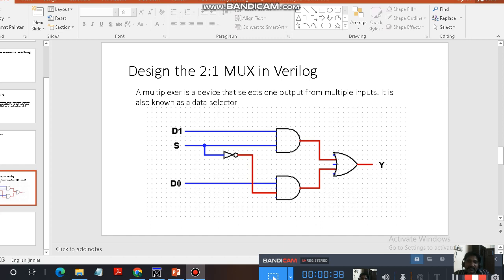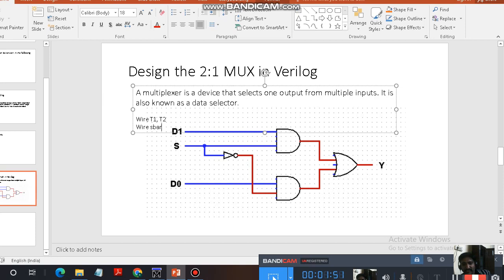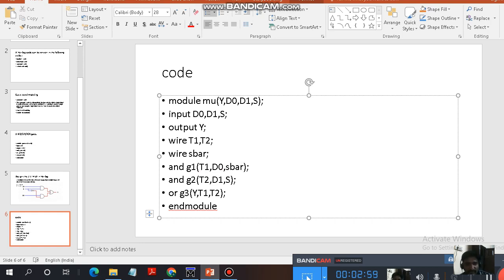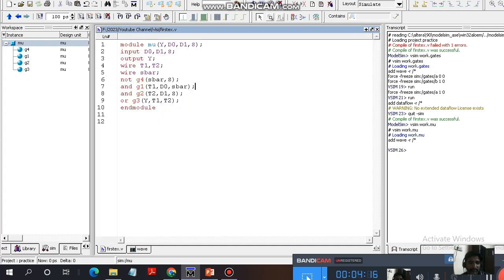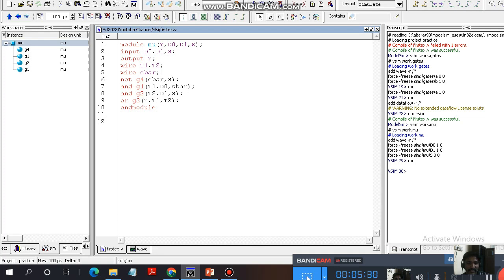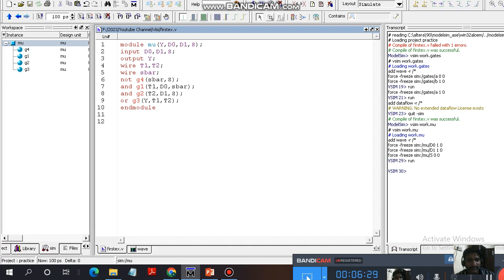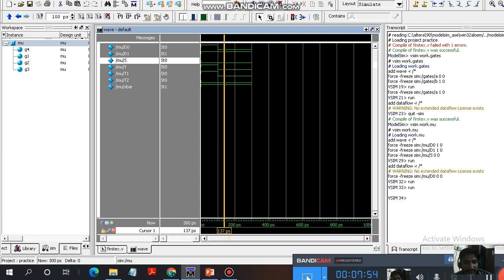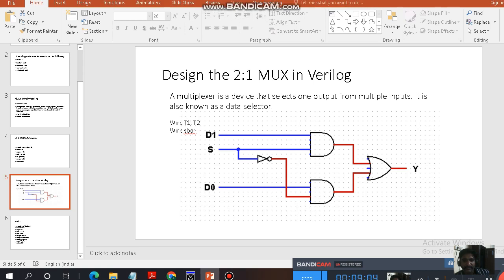2 1 Mux Verilog Code